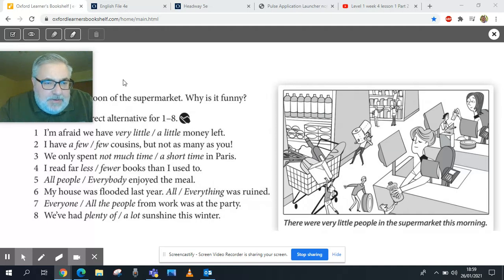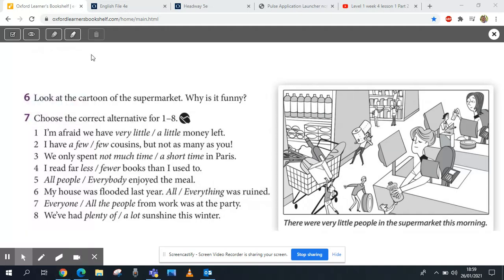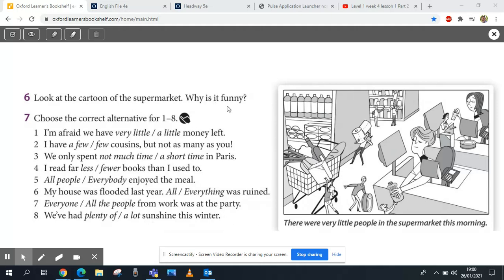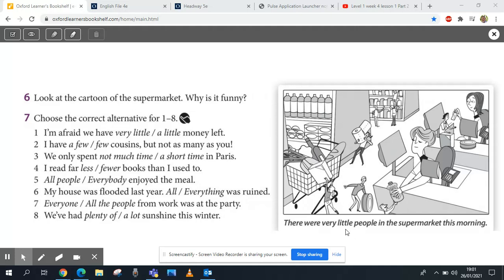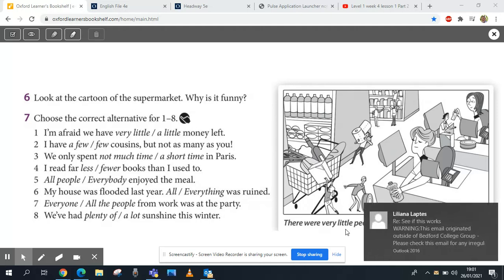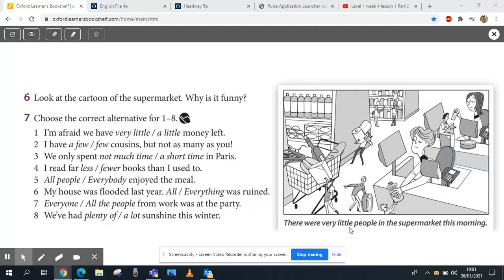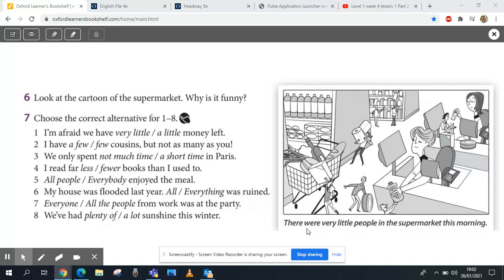Level One Week 4 Lesson 1 extra video 1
For the students who couldn't join the class live.